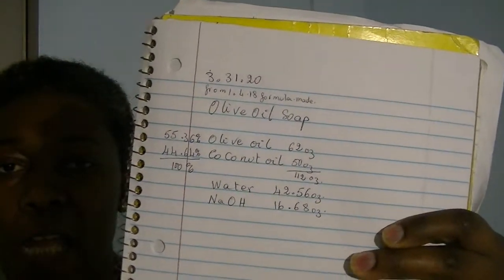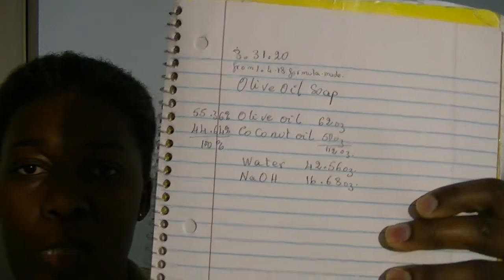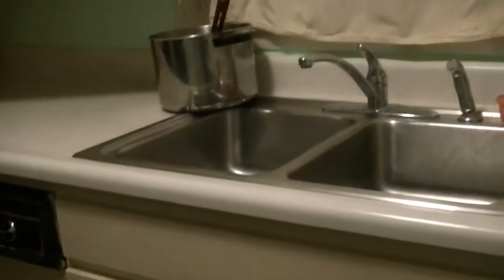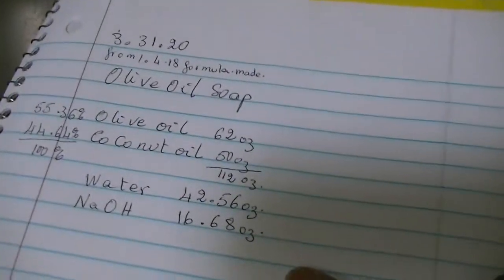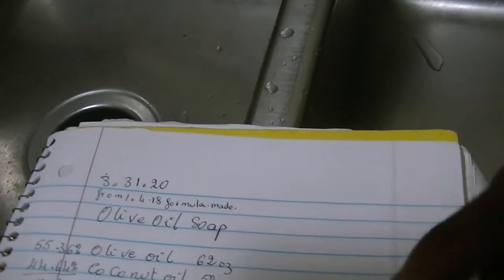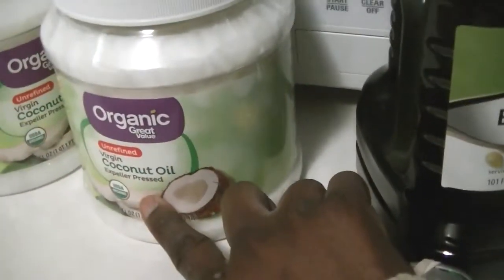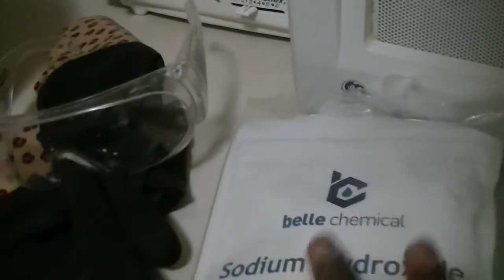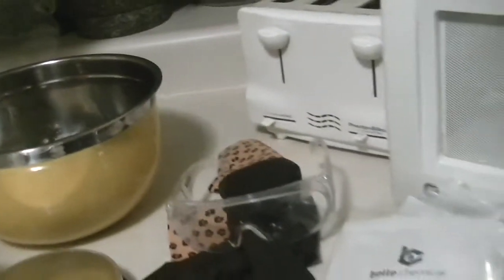Handmade Unscented Olive Oil Soap-Step 1: Gather Ingredients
We gather the ingredients we need to make our handmade olive oil soap from scratch. You can find our Handmade Bar Soap – Unscented Olive Oil Soap
Too make out lye soap it is important to have gloves, googles, and scale on hand.
Our main ingredients are:
 Extra virgin Olive Oil
UDS Certified Organic Coconut Oil
Water
Food Grade Sodium Hydroxide